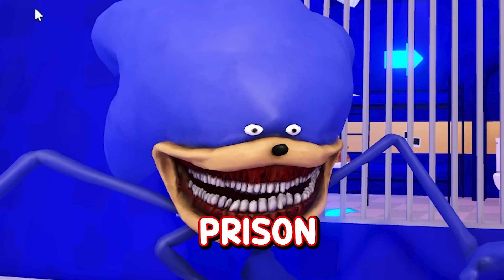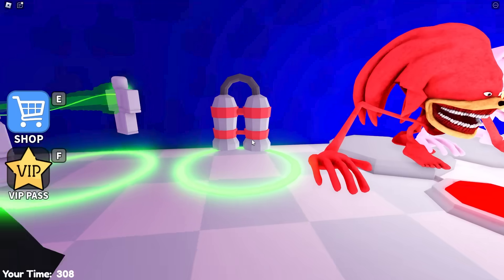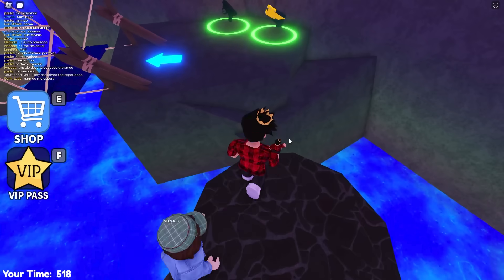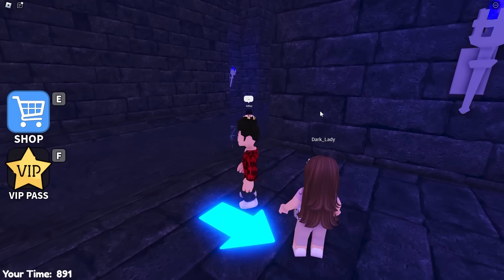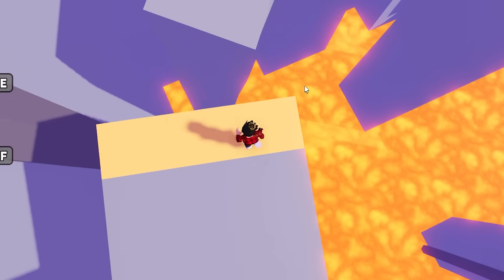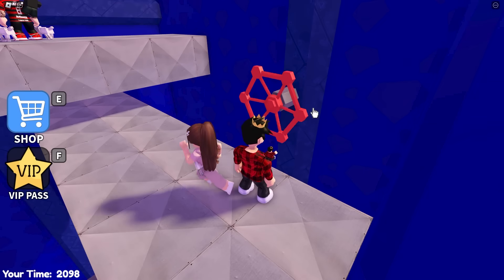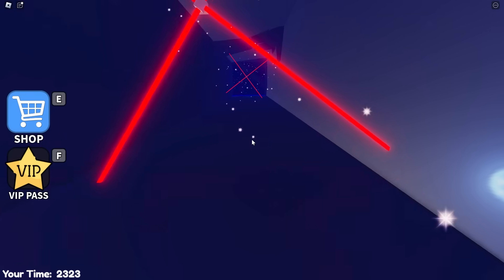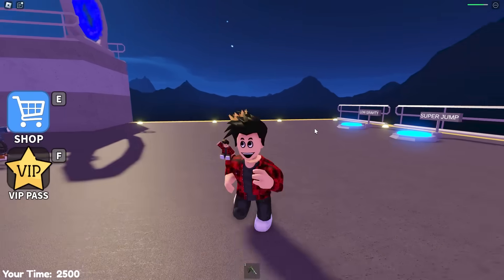NEVER ESCAPE SHIN SONIC TAPES PRISON in BROOKHAVEN!